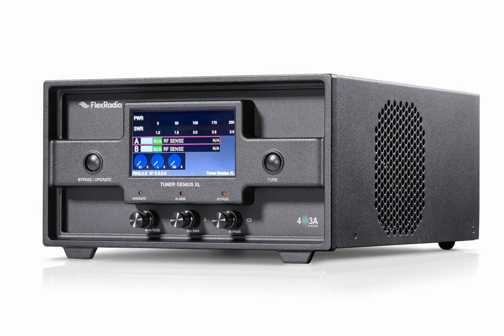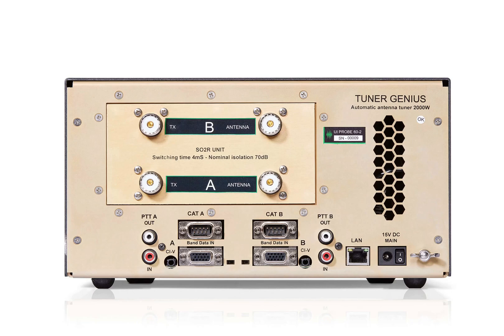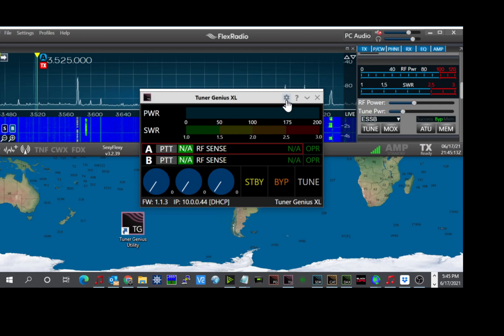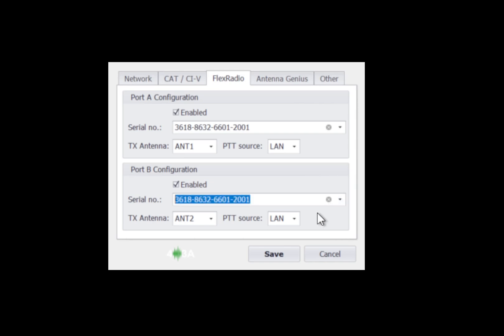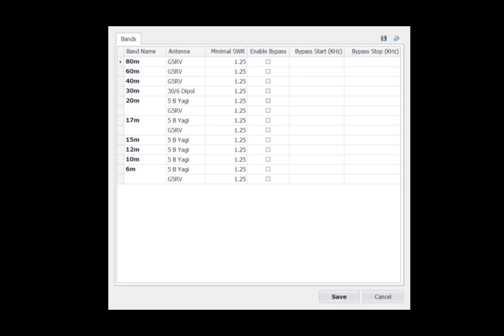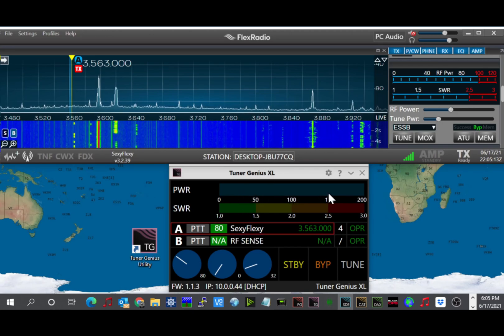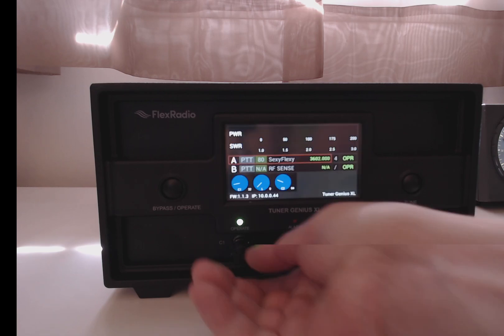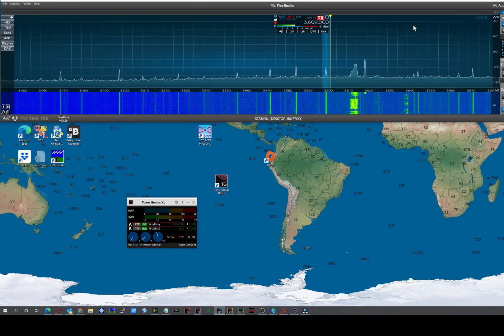Flex Tuner Genius XL setup and configuration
A video walkthrough of the Flex Tuner Genius XL setup and configuration used with a Flex 6600m, Power Genius XL amp, and 2x8 antenna switch.